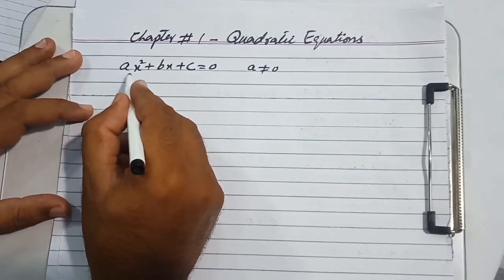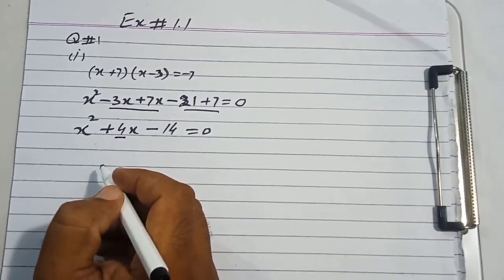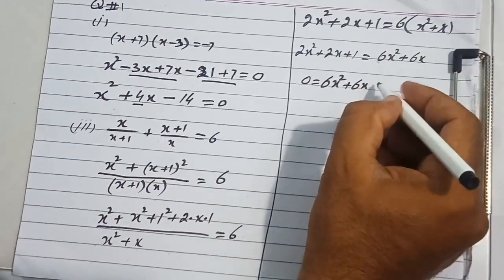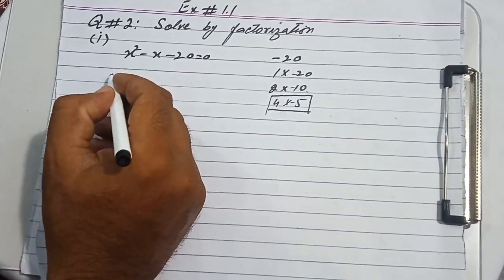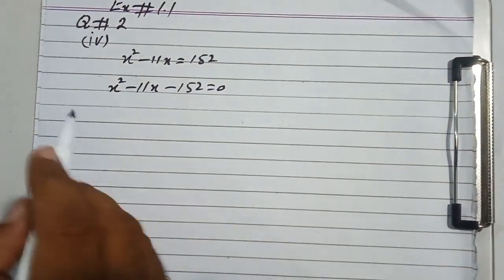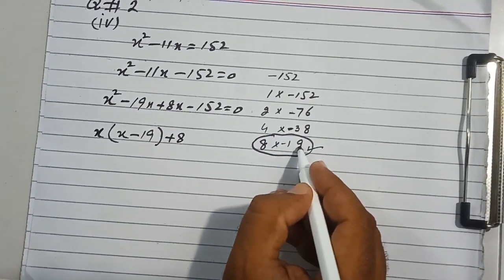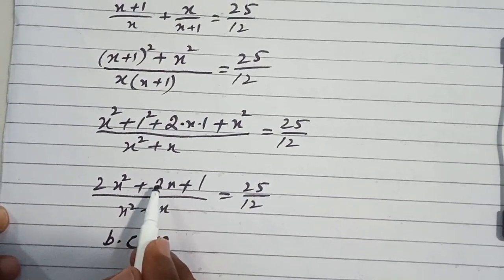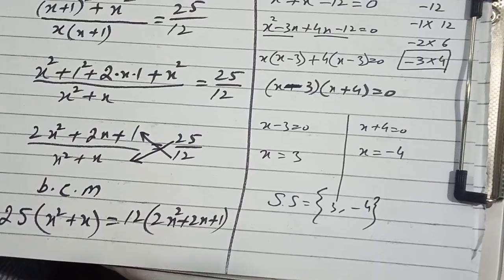Maths Class 10 PTB Chapter 1 Exercise # 1.1 Question#1,2 in ENGLISH by Sir Abid Hussain Bhutta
In this video there is Part 1 and Part 3 of Question No.1 and Part 1 , Part 2 and Part 3 of Question 2 in ENGLISH
From PTB's book